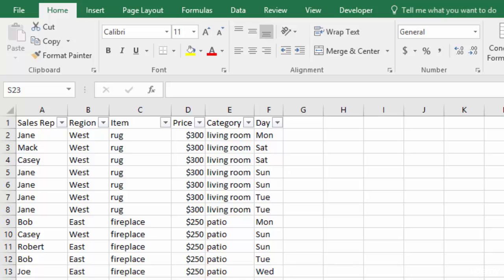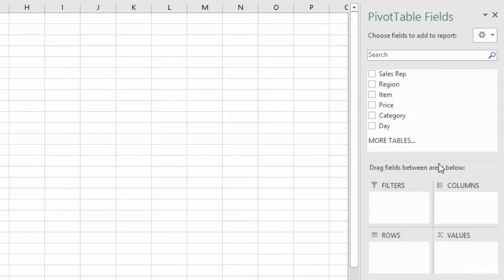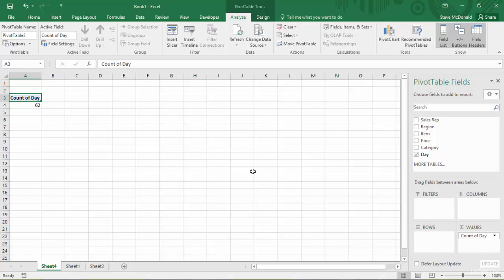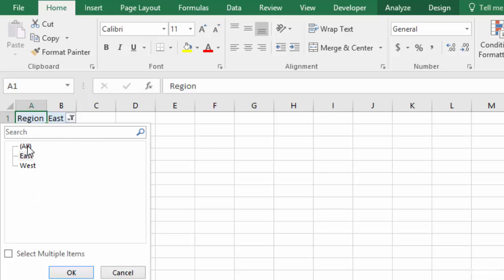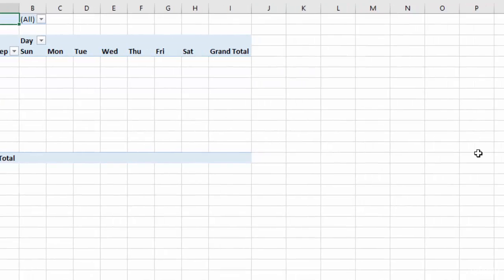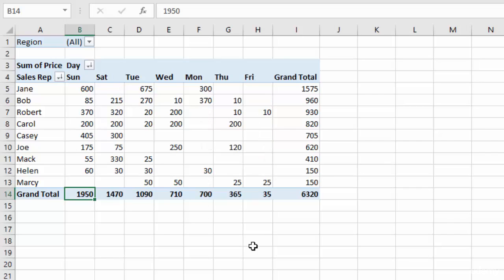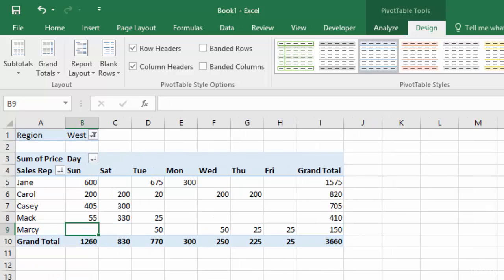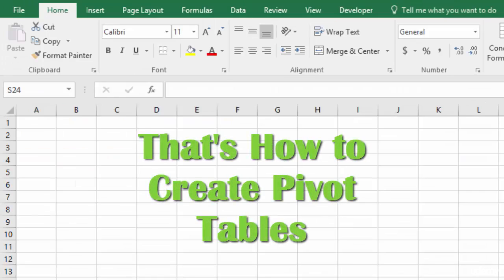How to Create a Pivot Table in excel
This video tutorial is about how to create a pivot table in excel.